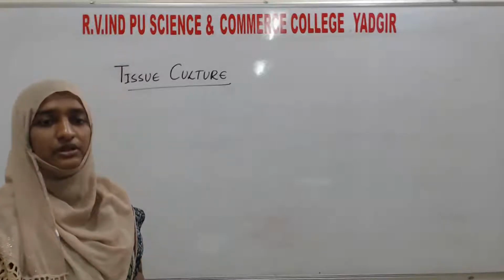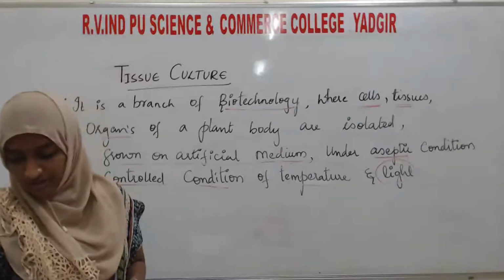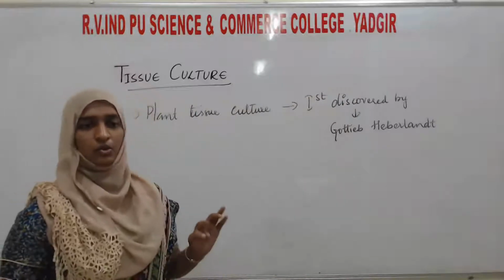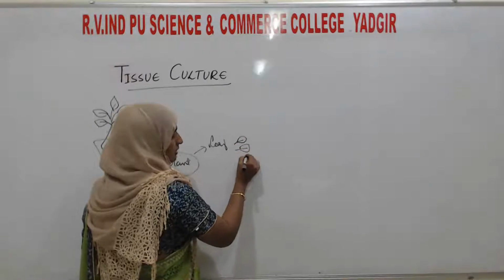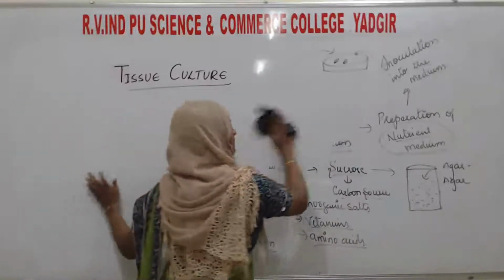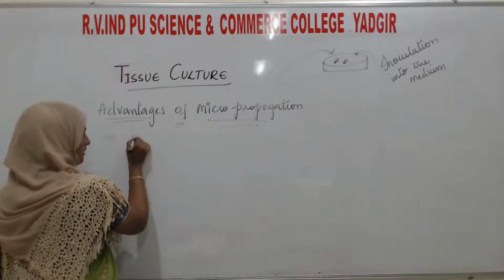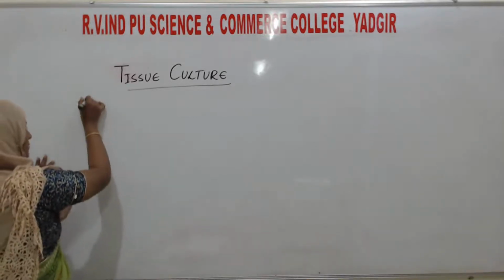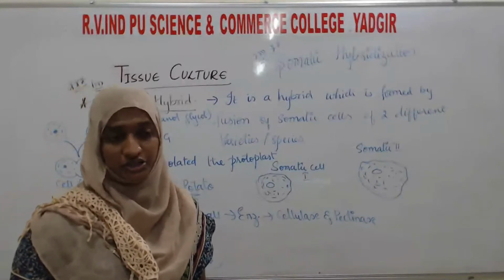CLASS 12 TISSUE CULTURE